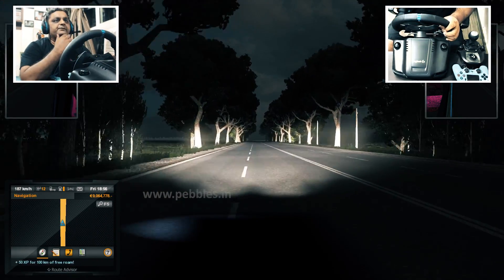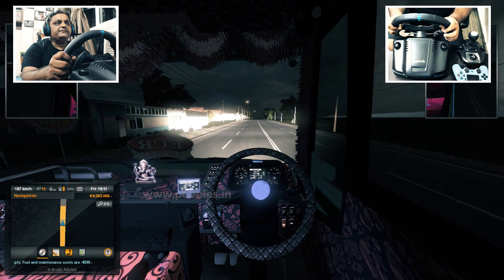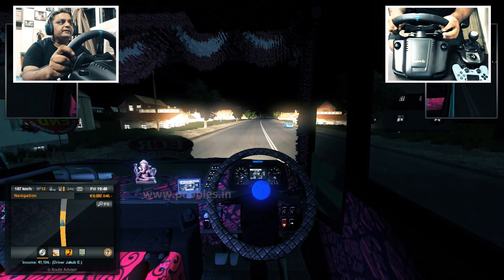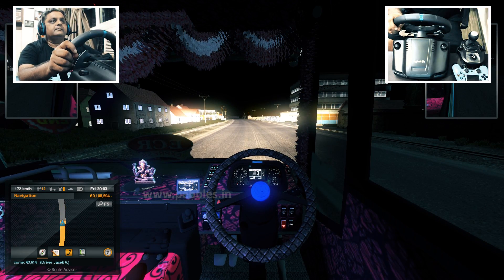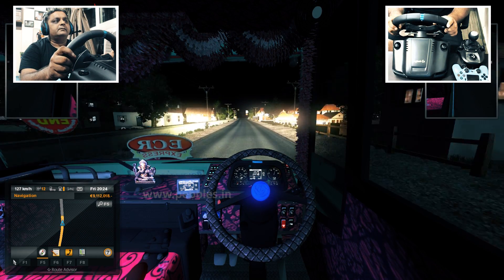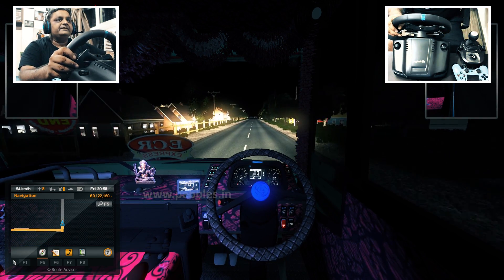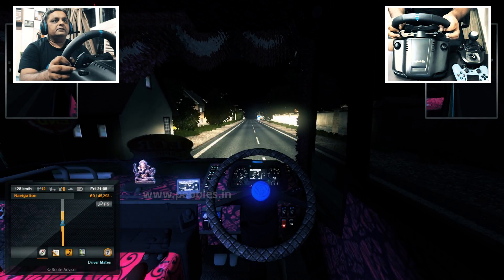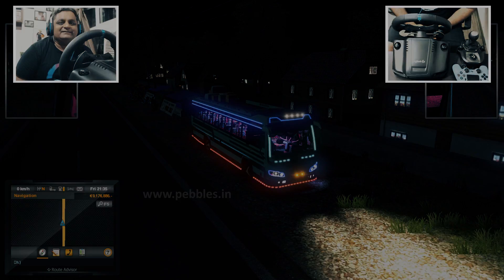Tamil Nadu Tourist Bus Driving on Narrow Road | Euro Truck Simulator 2 Gameplay With Logitech G29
Pebbles presents, Tamil Nadu Tourist Bus Driving on Narrow Road. Euro Truck Simulator 2 Gameplay With Logitech G29. Fun With Ets2 Buses.

Concept & Gameplay : Milind Patwardhan